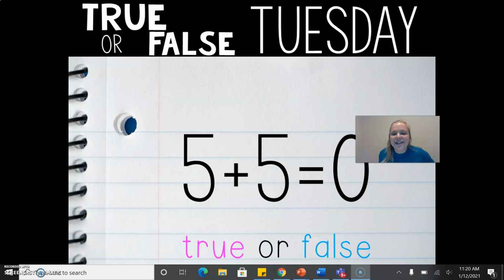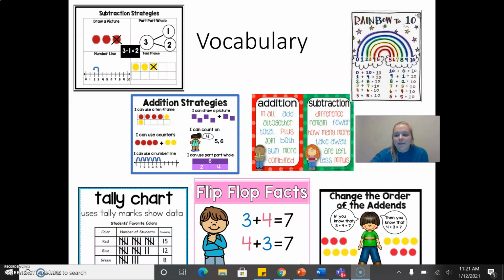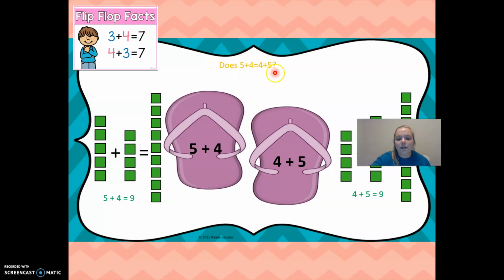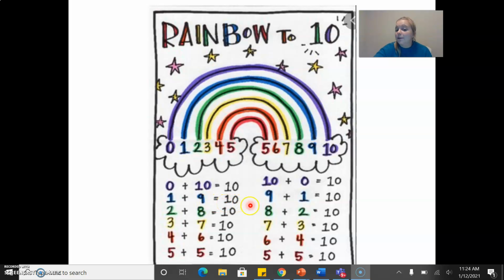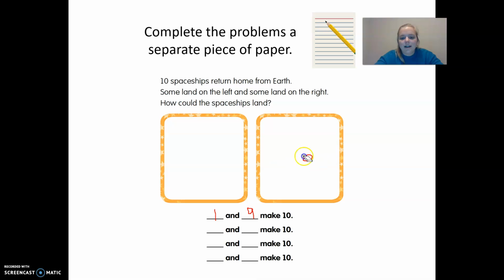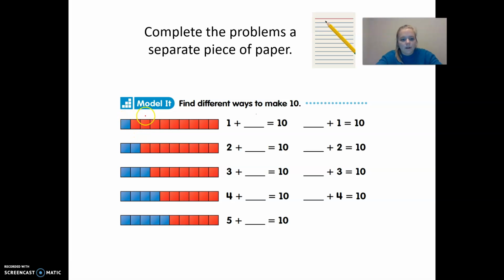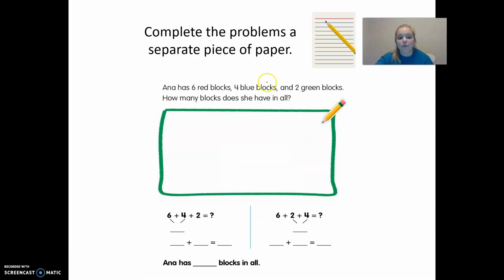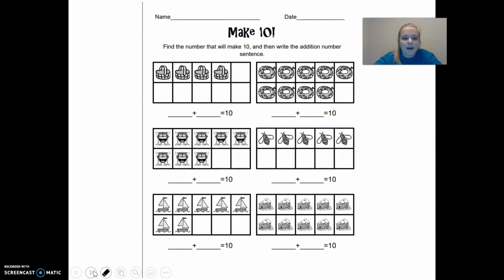Week 20 Tuesday Math: English